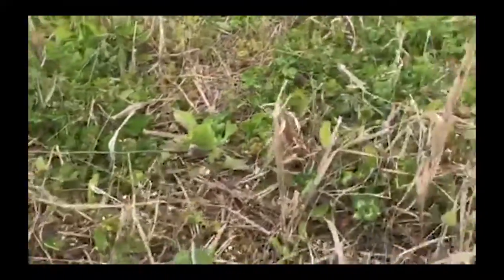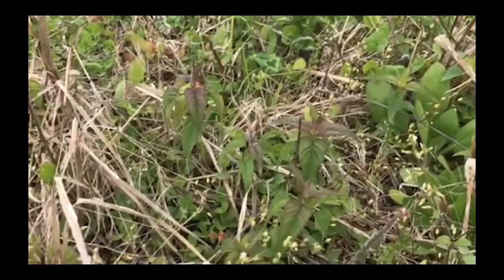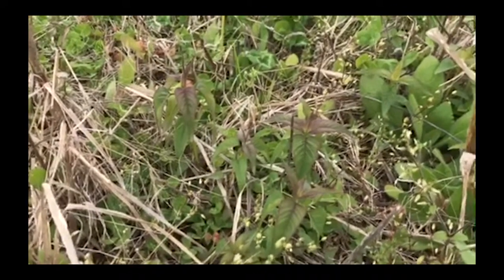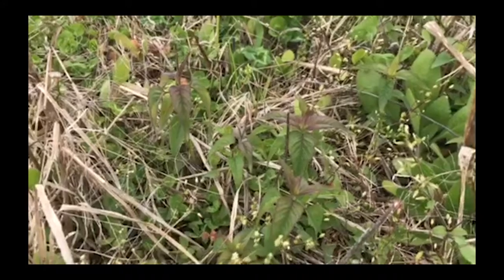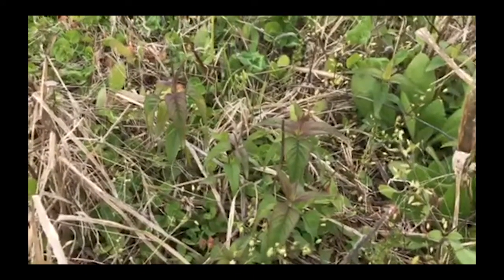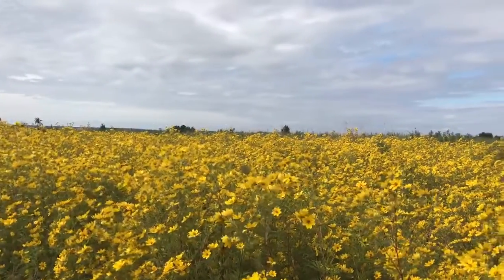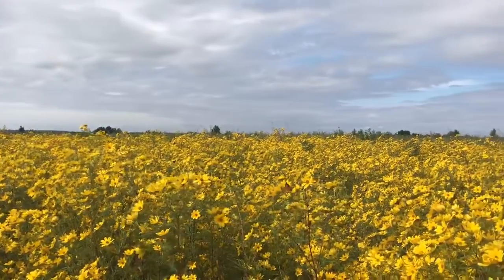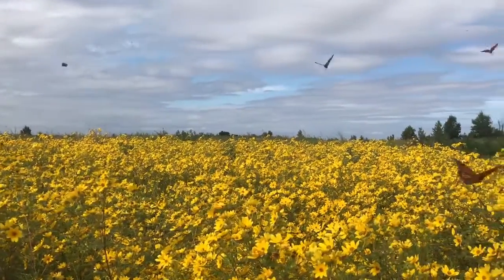Natural Lands Project: Conquest Beach Update #2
The Center for Environment & Society at Washington College is working with Queen Anne's County, MD to restore Conquest Beach with their Natural Lands Project. Check out the progress of this awesome project and its positive impact on pollinators.